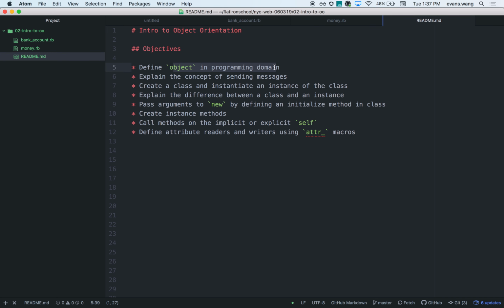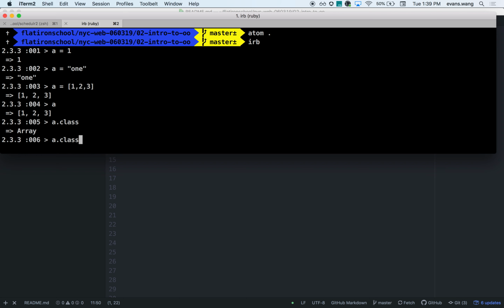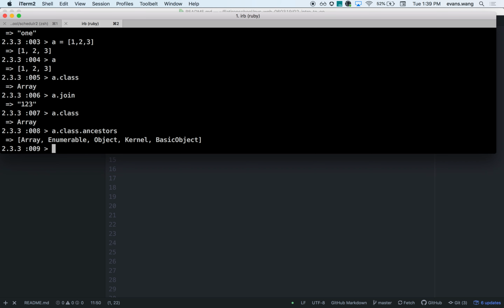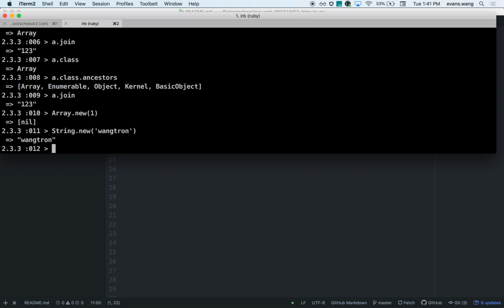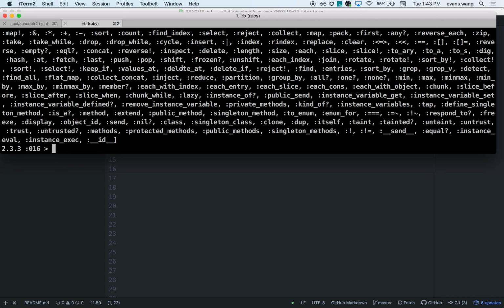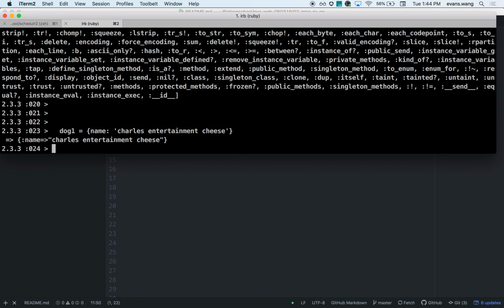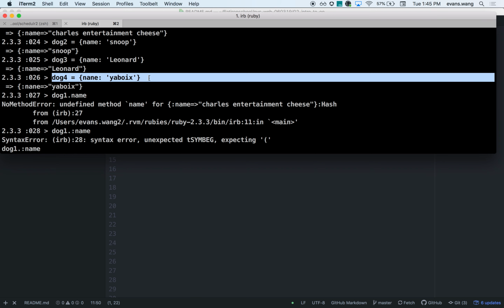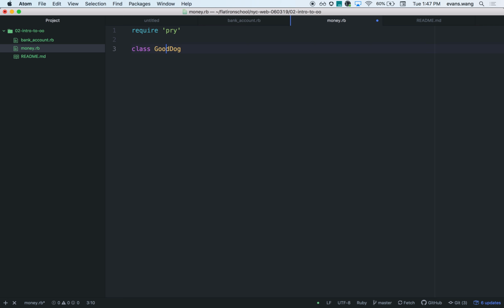rb intro to oo part1 060319